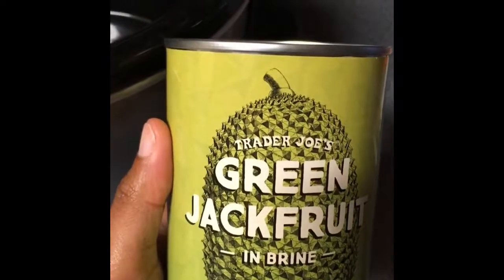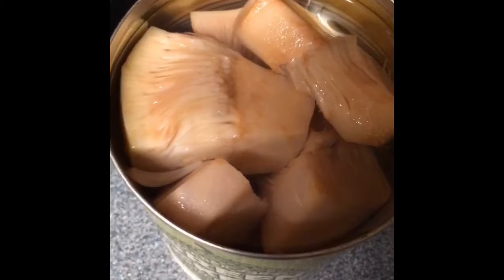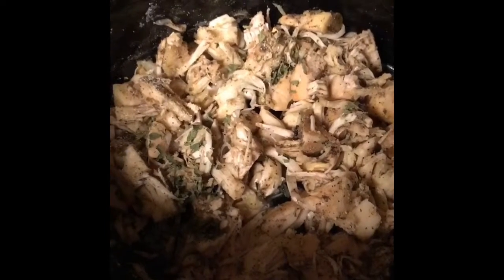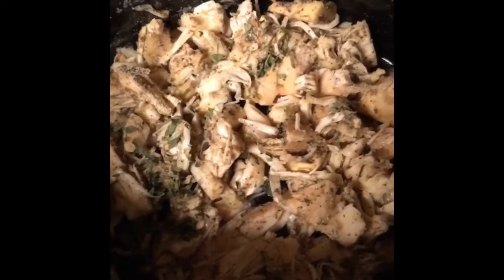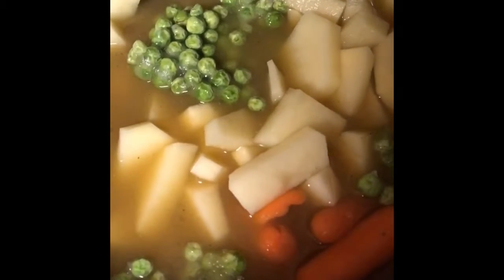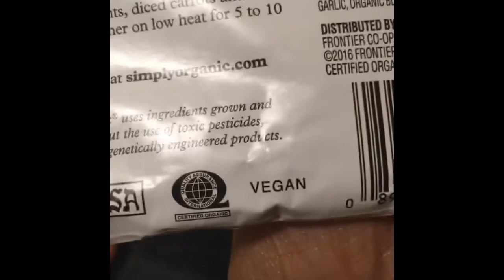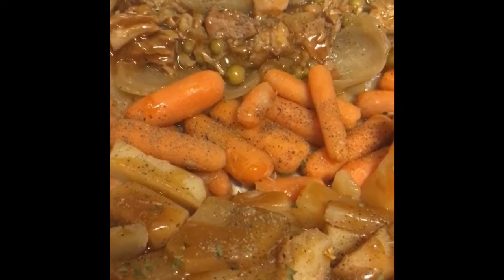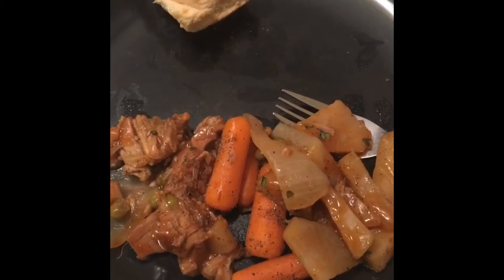Jackfruit Roast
Jackfruit roast with baby carrots and potatoes.